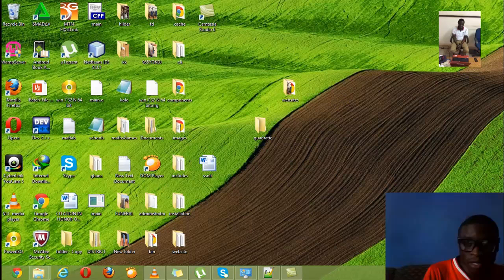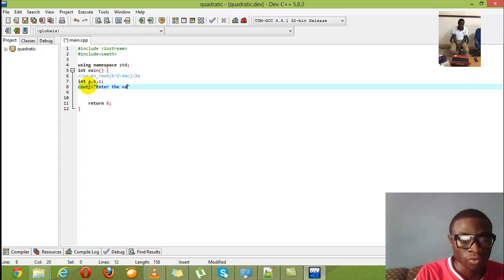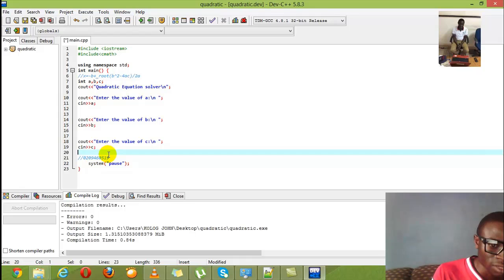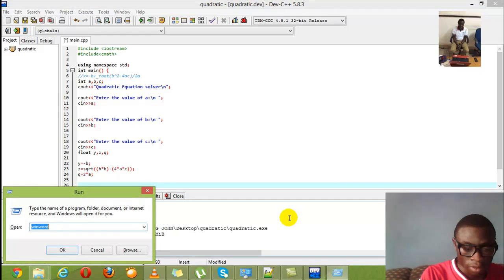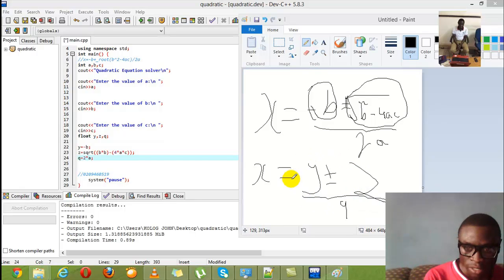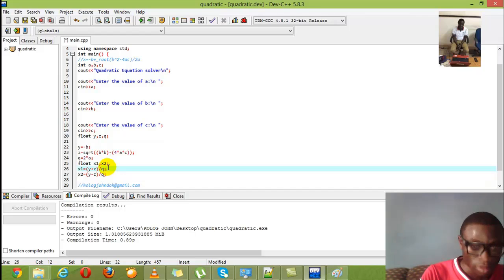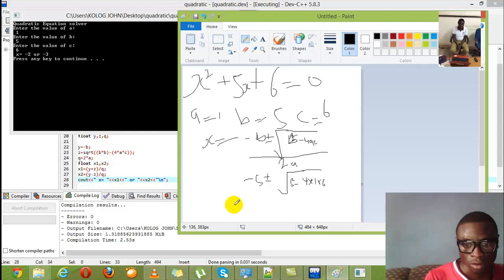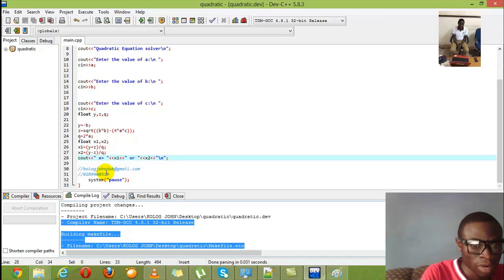C++ quadratic equation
learn how to use c++ to develop quadratic equation solver